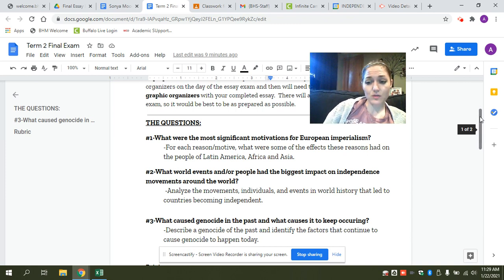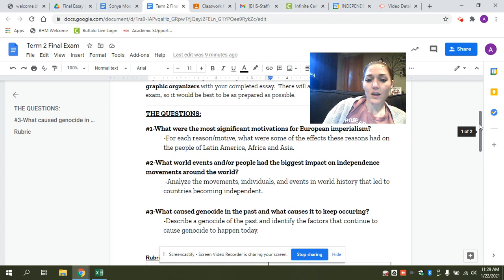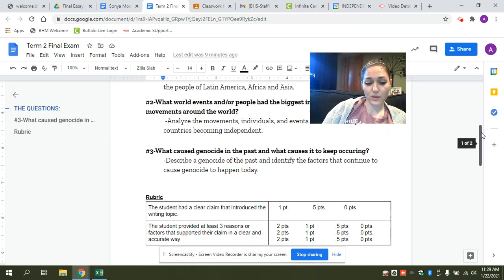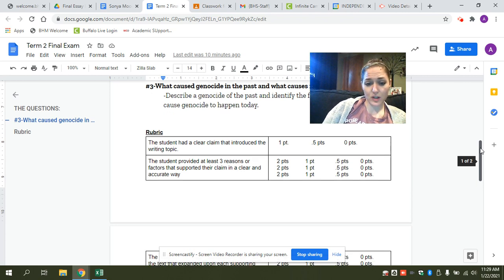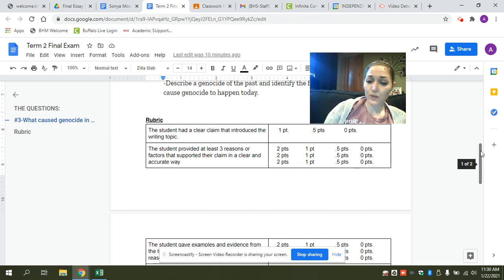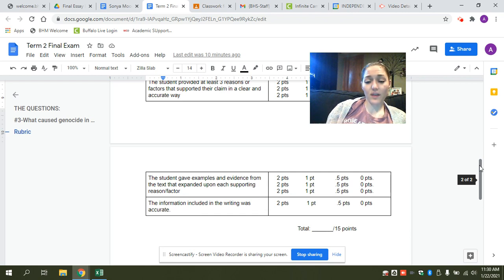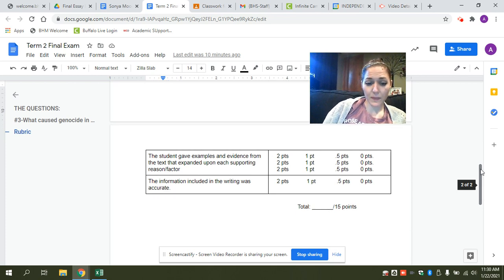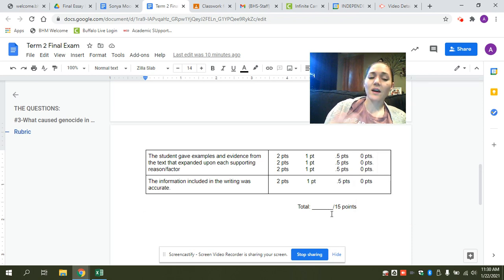Video Instructions 1/25 WS